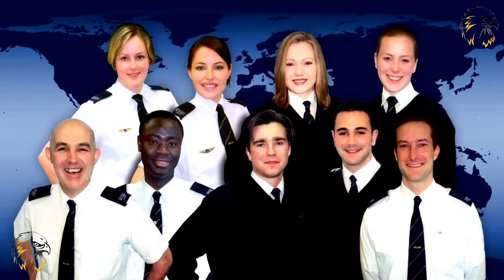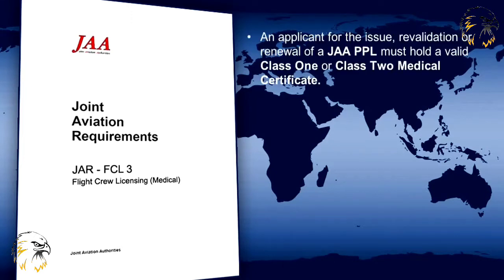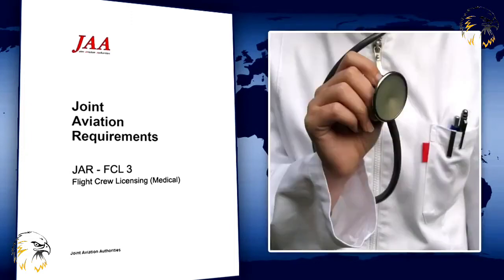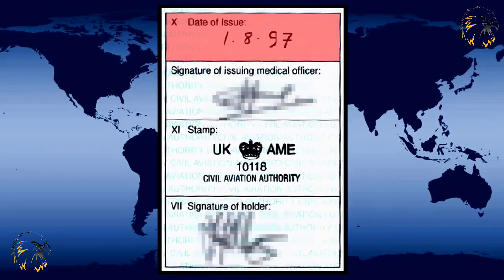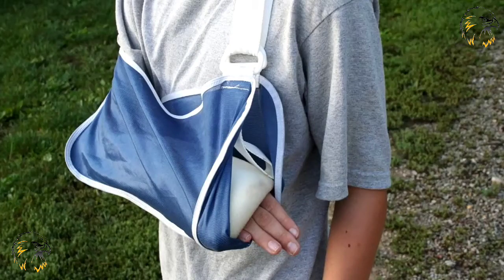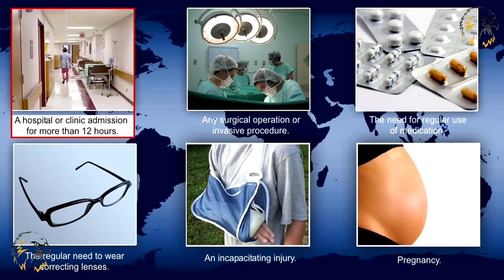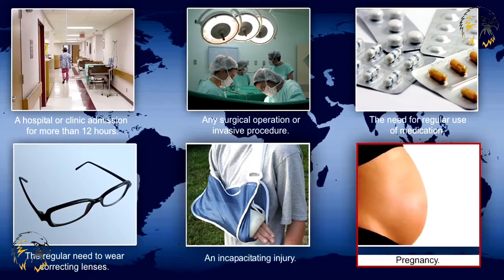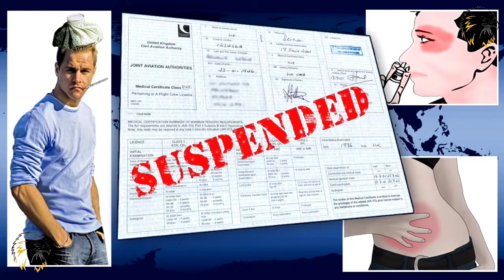019 PERSONAL LICENCING JAA FCL MEDICAL REQUIREMENTS | AIR LAW | AIR REGULATION | ATPL/CPL | CBT